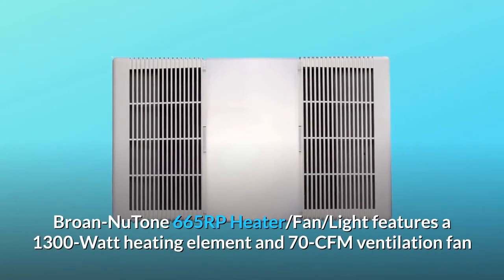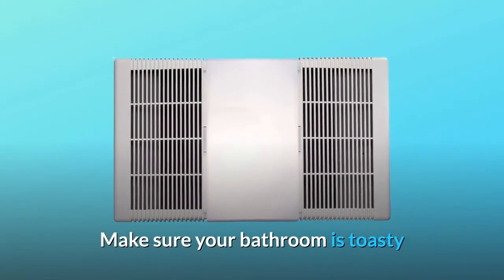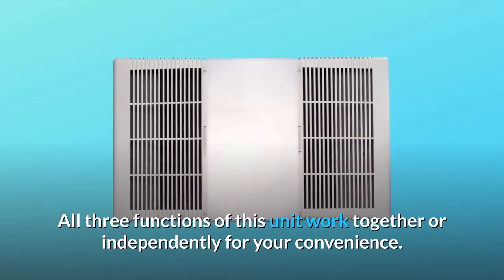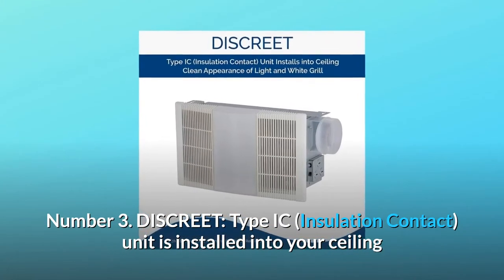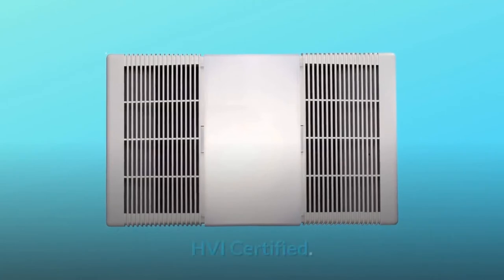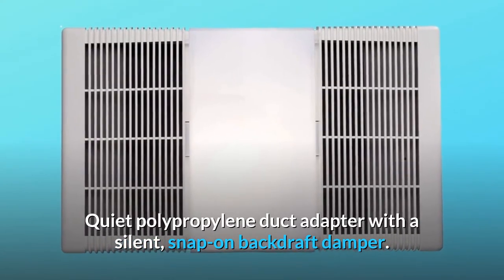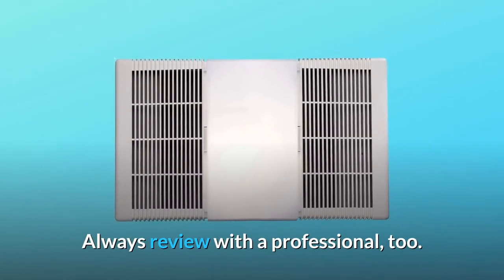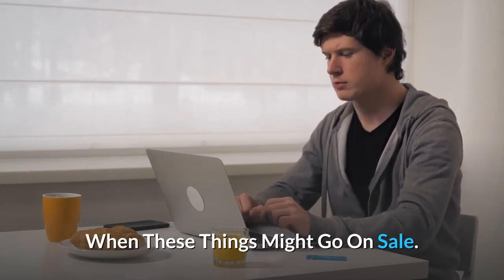Broan-Nutone 665RP Heater, Fan, and Light Combo for Bathroom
Check Amazon's latest price (These things might go on Sale)

The Broan-NuTone 665RP Heater/Fan/Light has a 1300-Watt heating element and a 70-CFM ventilation fan for optimal performance in smaller bathtubs up to 65 square feet. You may adjust the atmosphere and select your comfort factor by using the fan, light, and heater features separately or simultaneously. Clean, steady light from 100-Watt incandescent lighting creates a pleasant environment and enough light to concentrate on the details.

The NuTone Heater, Fan, and Light Combo will keep your bathroom warm and pleasant in the morning. This ingenious device combines three tasks into one! It has two blower wheels, each with its own permanently lubricated plug-in motor for a silent, high-efficiency performance. To assist prevent mildew from developing, the fan vents moisture in bathrooms up to 65 sq. ft. at 70 CFM. For a 100-watt incandescent bulb, the polymeric grilled has a snap-in light diffusing lens (not included). The metal blower wheel on the heater is powered by 1300-watts for effective heating throughout your space. For your convenience, all three functions of this device may operate together or separately. The usage of this device necessitates the use of a 20-amp circuit. Wall controls with two or three functions are available individually. Today, add the NuTone Heater, Fan, and Light Combo to your bathroom!

Number one: FAN COMBO: This set includes a fan, a 100-watt incandescent light, and a 1300-watt heater that may be used alone or in tandem to offer comfort in your bathroom.

Number 2: DECORATIVE: White polymeric grilles blend in with the ceiling and go with almost any style.

Number 3: DISCREET: Because the Type IC (Insulation Contact) unit is placed in your ceiling, just the light and white grille are visible in your room, giving it a clean look.

Number 4: COMPACT: Fits 2" x 6" ceiling structure and operates quietly and effectively in bathrooms up to 65 sq. ft. at 70 CFM and 4.0 Sones.

Number 5: EASY TO USE: Multi-function wall switches are supplied separately so you may choose the one that best suits your needs. For usage, a 20-amp circuit is needed. A19 is the lighting type.

Number 6: It's both safe and efficient. A sound rating of 4.0 is given. Certified by HVI. Warm air is distributed uniformly around the room by an efficient fan. A strong ceiling light is provided by a 100-watt maximum bulb (bulb sold separately). To freshen the bath environment, an efficient, silent fan exhausts stale air and moisture.

Number 7: Simple Installation: After attaching the device to rafters with 2-inch x 6-inch ceiling construction, hanger bars, which are adjustable from 16 to 24 inches, lock into place. A built-in junction box with receptacles allows the heating fan motor and light receptacle to be easily plugged in. Silent, snap-on backdraft damper with quiet polypropylene duct adaptor. For simple connection of 4-inch circular duct, the damper features a long, tapering collar.

Frequently Asked Questions:

Question #1: Our ceiling is made of wood. Will the unit get hot enough to cause a fire?
Answer: The 665RP's specs say the following: IC is the kind of computer. This product is suitable for use under thermal insulation. Although you should be allowed to instal in a wood ceiling, we suggest that you consult with a local qualified electrician to ensure that you are following all local/state regulations. Always have a professional look over your work.

Question #2: Can this be used to replace a non-heating light exhaust fan unit?
This device serves three purposes. If you're replacing an exhaust fan/light combo, you'll need to run a new wire or connect the fan and light to a single switch. You must, however, satisfy the 120VAC, 60 Hz, 12.5 AMPs standard criteria. You should get advice from a qualified electrician in your area.

Searches related to Broan-Nutone 665RP Heater, Fan, and Light Combo for Bathroom